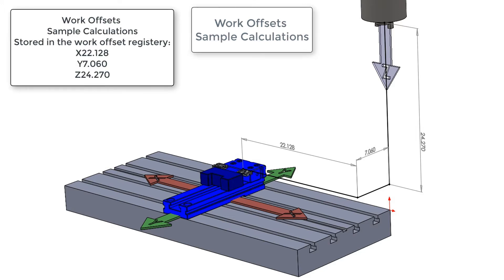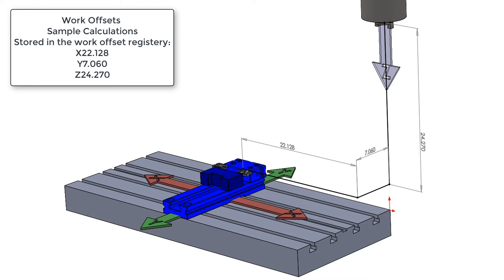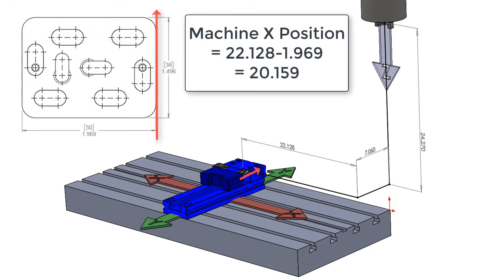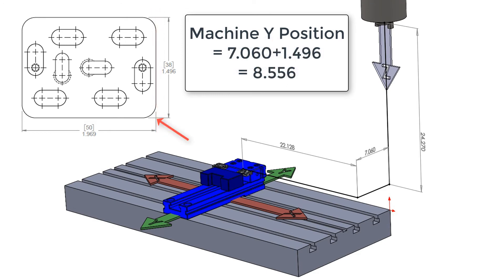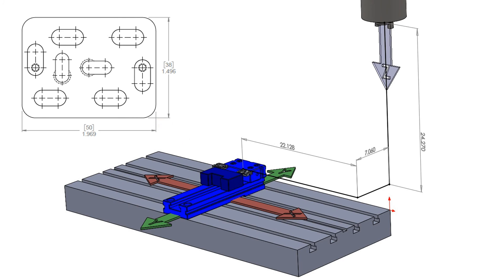Work Offset Sample Calculations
In this video I explain how the programmed X and Y coordinates relate to the actual machine position.